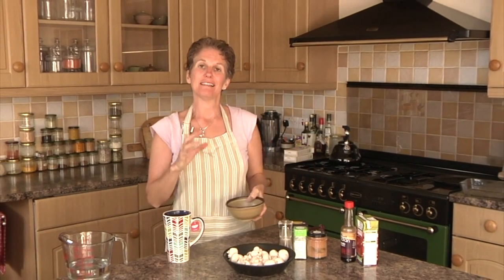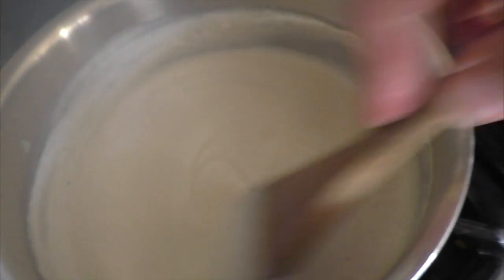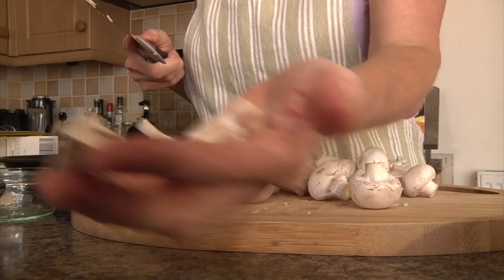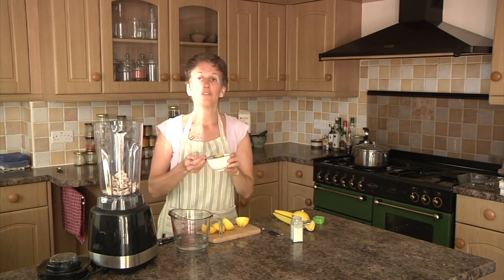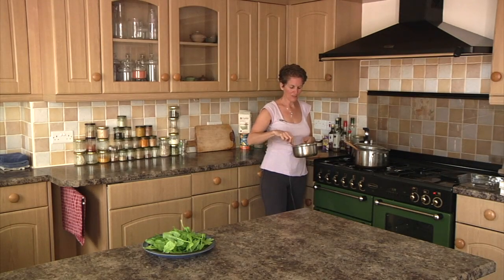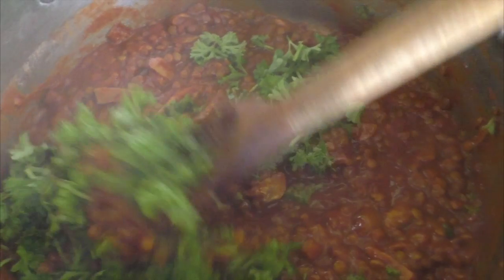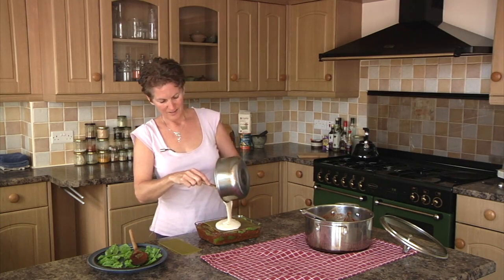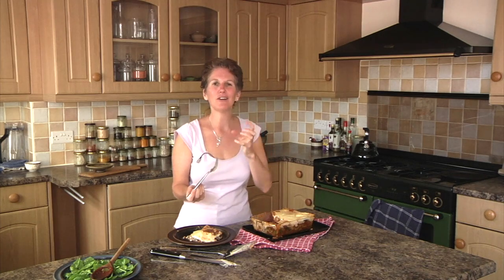My Favourite Lentil Lasagne - gluten-free, vegan with gorgeous cashew sauce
A delectably delicious gluten-free vegan lentil lasagne, with a creamy cashew, lemon sauce. Lasagne has never tasted so good. Very healthy too.